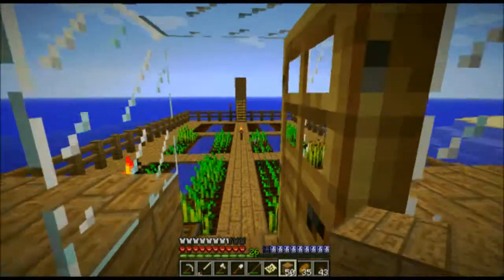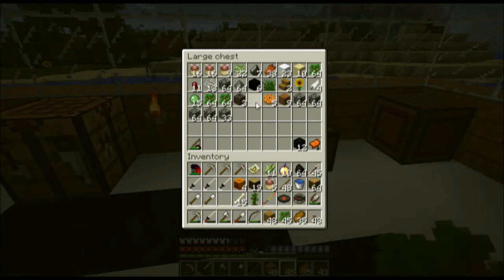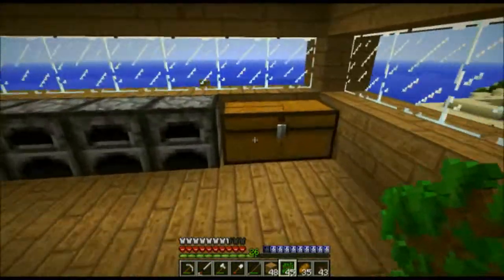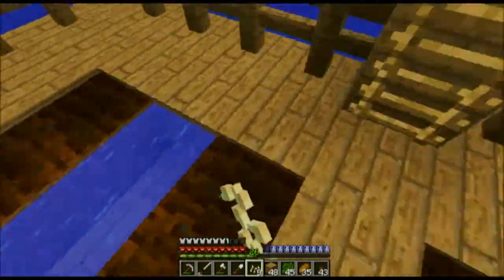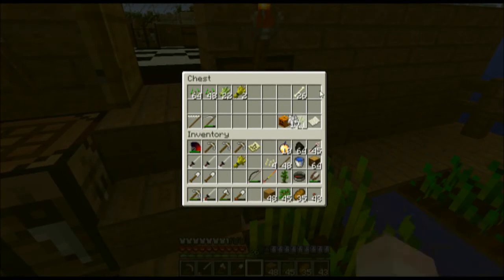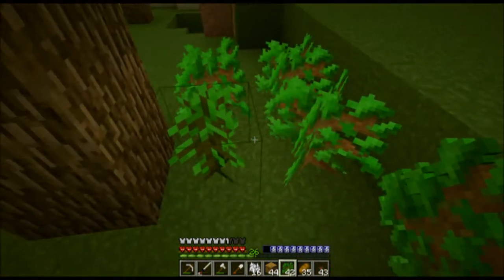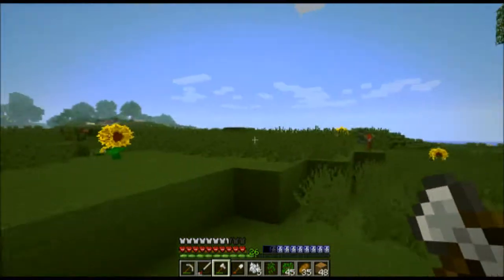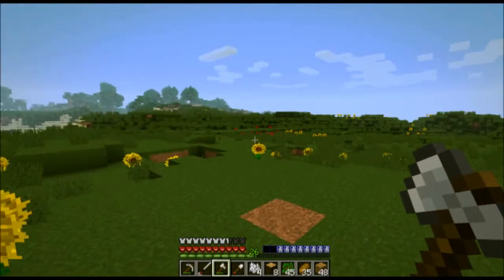Phantasmagoria of Minecraft | Episode 24: The Quest for Jungle Saplings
It's going to take me a while lol

Minecraft IGN: ShanghaiAlice